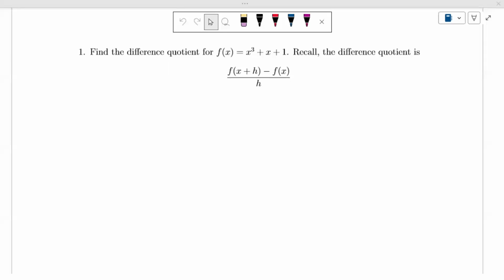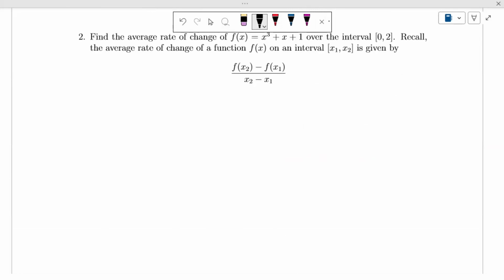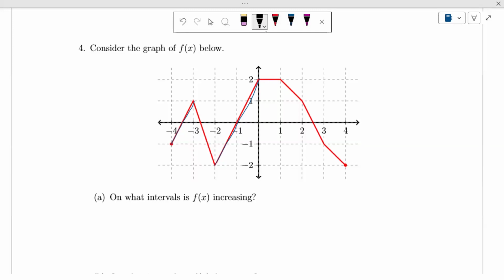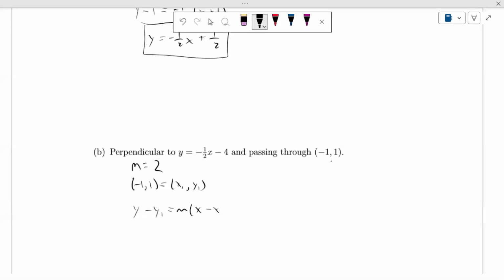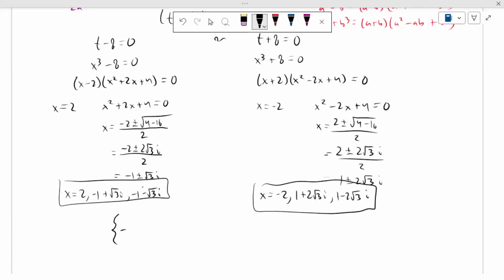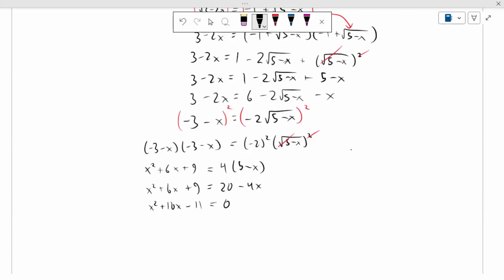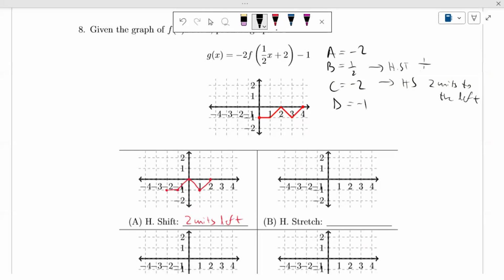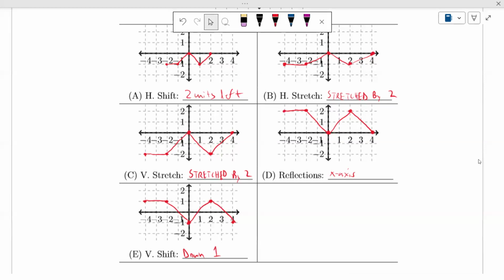MATH 1111 Practice Test 2 Solutions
Solutions to Practice Test 2!